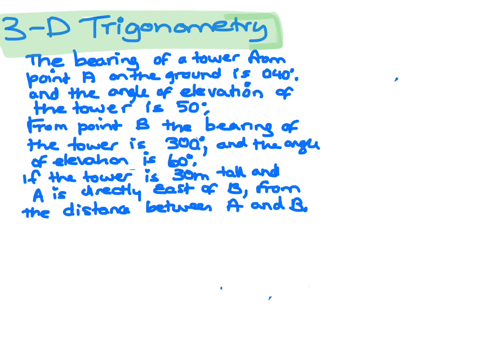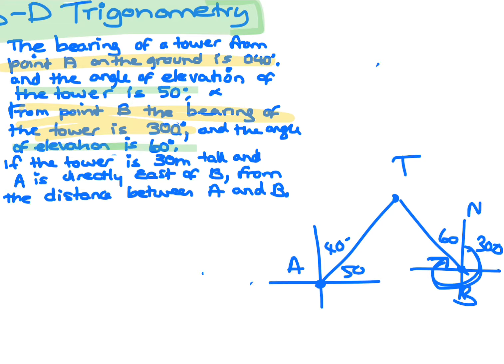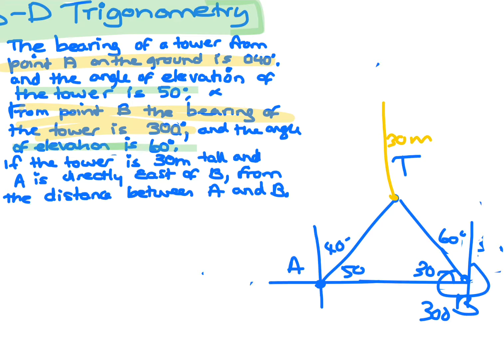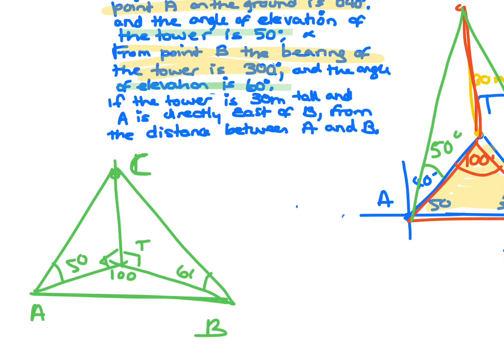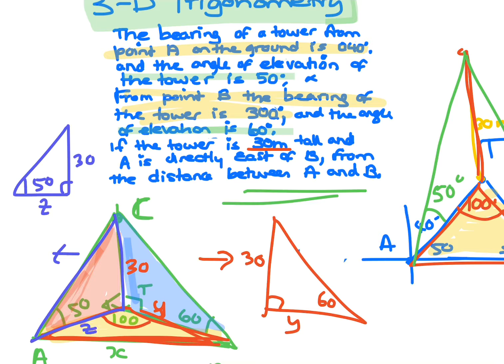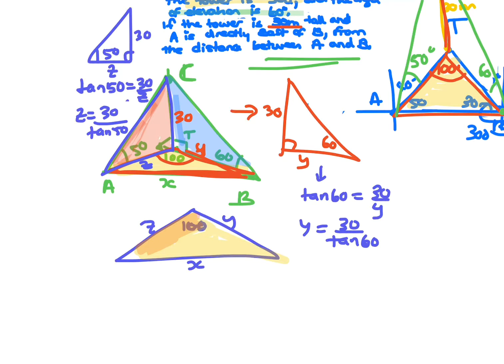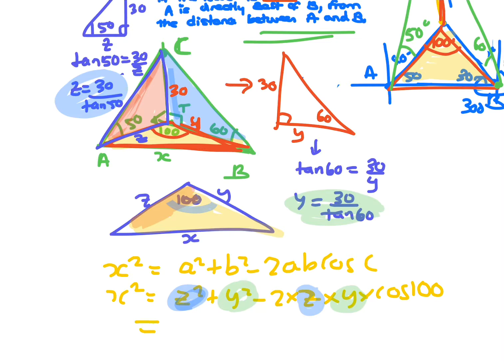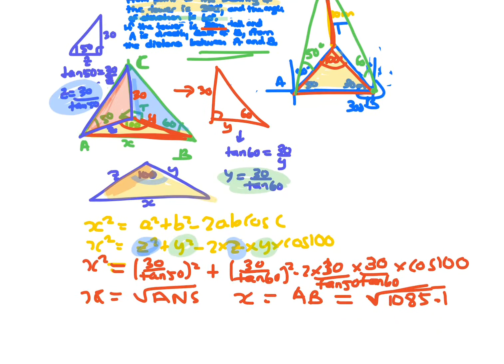26. THREE Dimension TRG Part 2